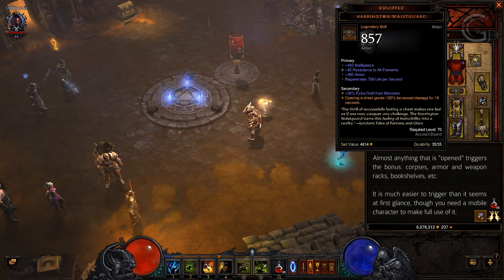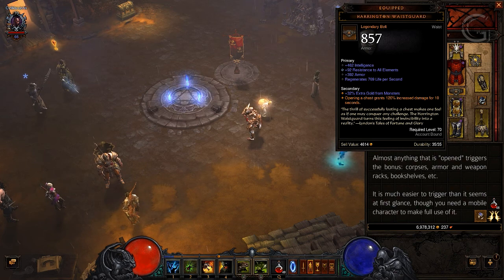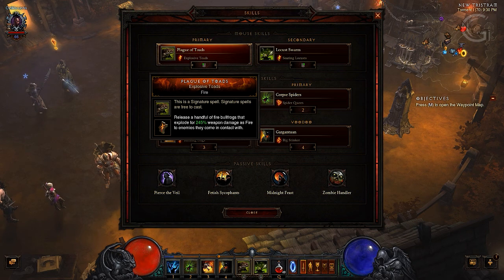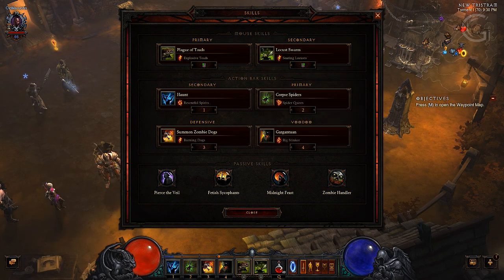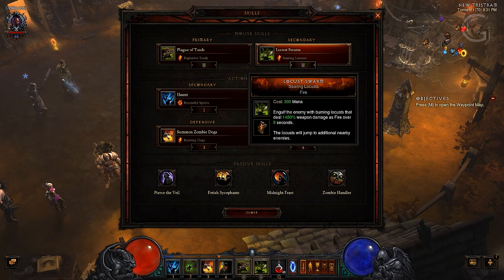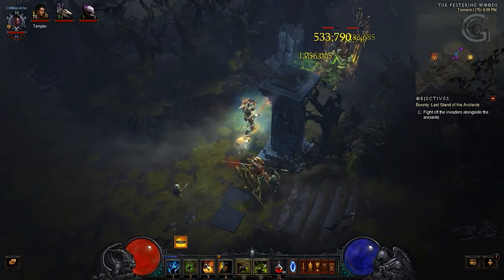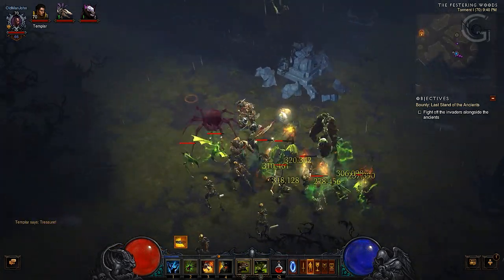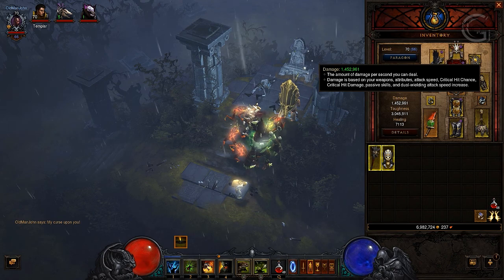Visionary Advice: Diablo III: RoS - Cookie Cutter Witch Doctor Skill Setup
Finally! Visionary Advice branches off into another game, like it was intended to do from the very beginning. This little foray into Diablo III: Reaper of Souls, is however not quite as high level as I'd like to believe my Warframe guides are. Still, I thought it was worth a share. Don't expect anything ground breaking, just a lot more talking than was probably required. :)

The skill setup presented herein is current as of Patch 2.0.4 in Diablo III: Reaper of Souls, and might become obsolete as other expansions or patches to the game and the Witch Doctor class come into play.

Hope you guys and gals have fun with it. :)